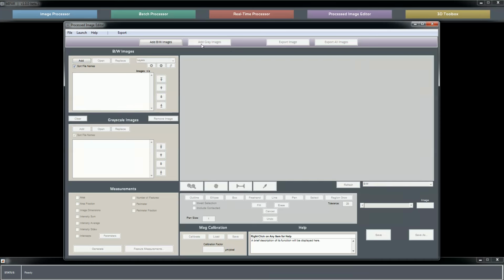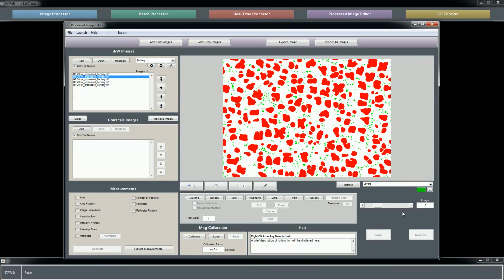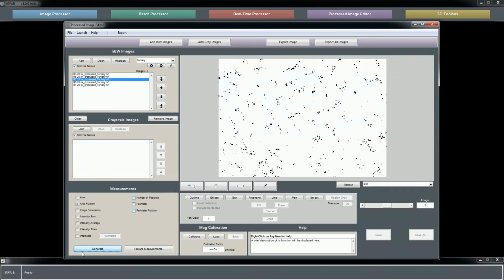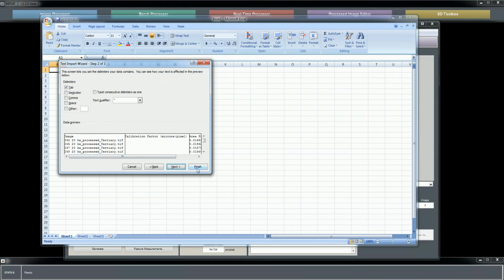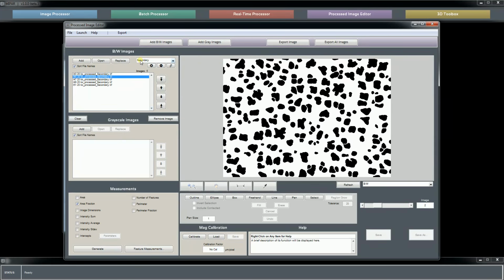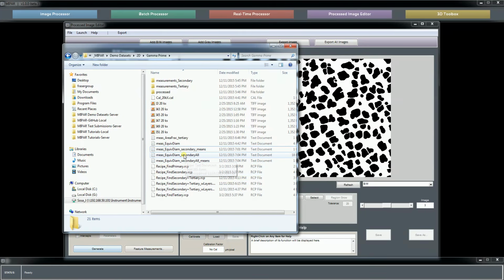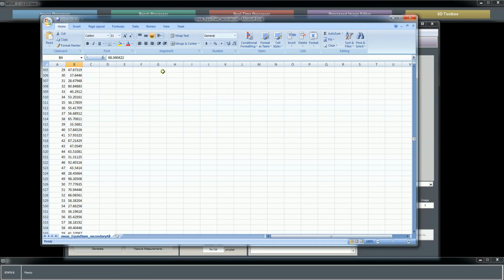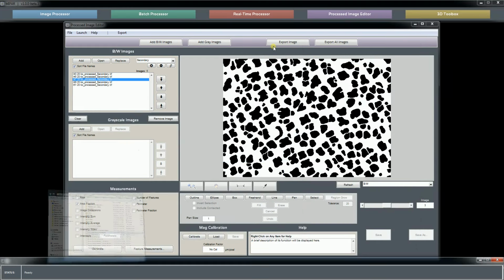TUTORIAL: Generating Batch Measurements 2D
Shows how to generate measurements from multiple images after they have been batch processed to segment features of interest.

Here are some other links to learn more about Mipar
- Download a free 14-day trial
- Learn about the wide applications Mipar can analyze
- Visit the recipe store to check out our pre made recipes, which can apply to various types of images
- Tutorials to learn more about Mipar Welcome to MIPAR! We are excited to introduce you to our cutting-edge software that can revolutionize the way you work. From manufacturing to research and development, MIPAR has a wide variety of applications to handle all your needs.